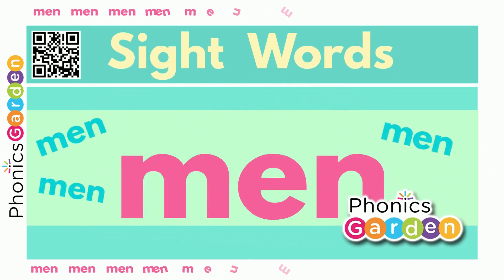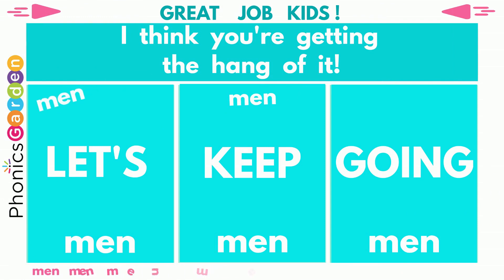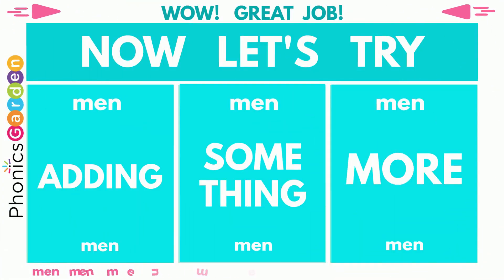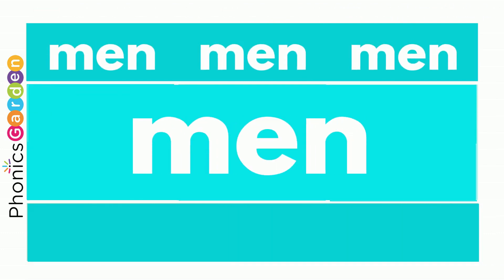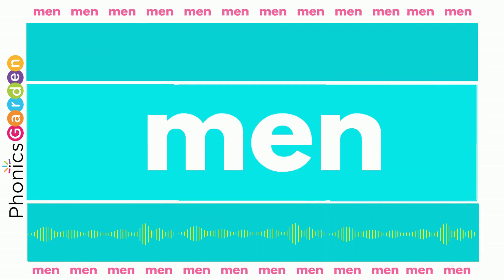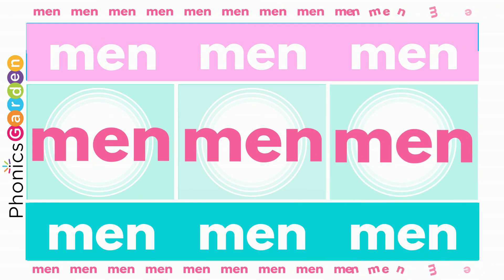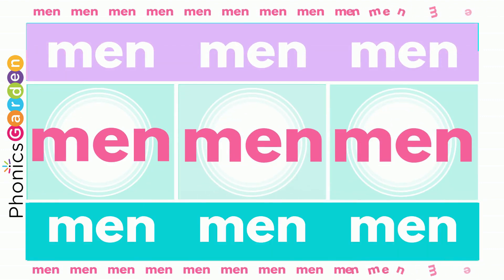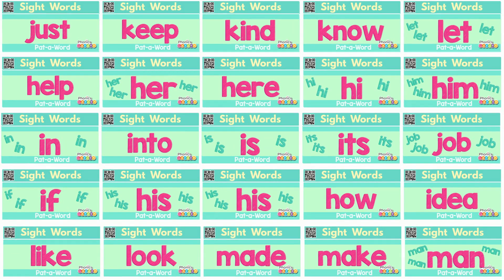MEN | Sight Word | Sing and Chant | Pat-a-Word | Phonics Garden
You will find activities to explicitly strengthen fluency in reading the sight word: MEN

- Sound-letter mapping for sight words
- Word parts: three-part strategy
- Word box letter recognition
- Sound spelling
- dot-it activities
- word mazes
- Color by Word
- Matching
- Handwriting

Find over 25,000 reading, writing, and phonics materials and hundreds of videos